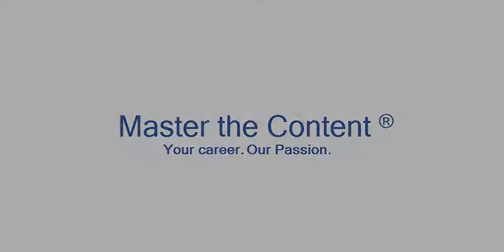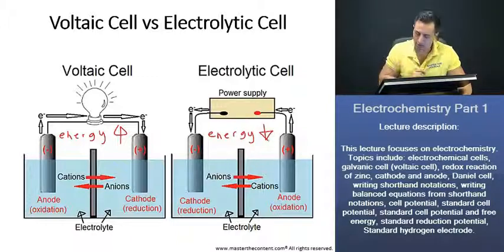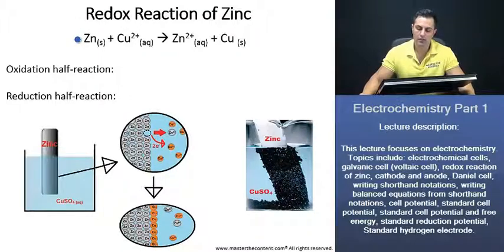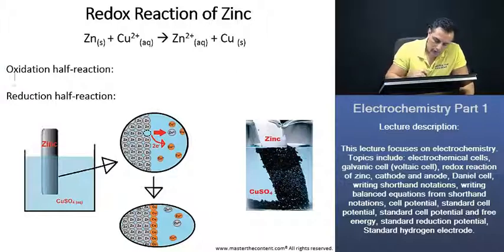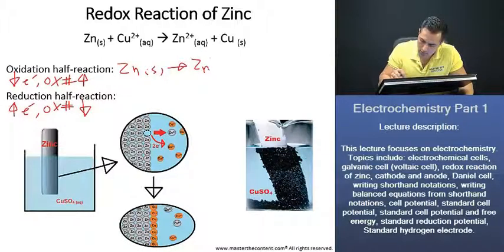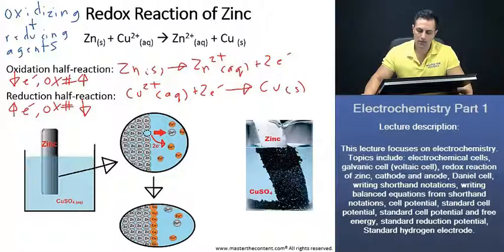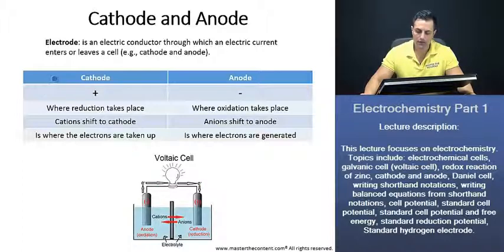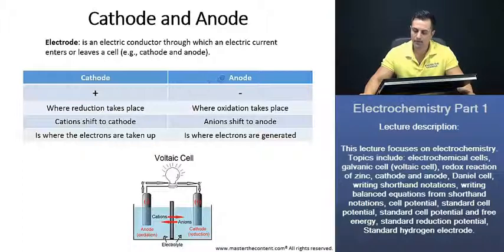OAT: Voltaic Cell, Electrolytic Cell, Redox Reaction of Zinc + Half Reactions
► Optometry Admission Test | Survey of the Natural Sciences | General Chemistry | General Chemistry | Content Category: Electrochemistry (Oxidation-Reduction Reactions) | Electrochemistry & Electrical Energy Part 1

► Lecture Description:

- This lecture series examines the relationship between electricity and chemical reactions. Topics covered: electrochemical cells, galvanic cell (voltaic cell), redox reaction of zinc, cathode and anode, Daniel cell, writing shorthand notations, writing balanced equations from shorthand notations, cell potential, standard cell potential, standard cell potential and free energy, standard reduction potential, Standard hydrogen electrode.